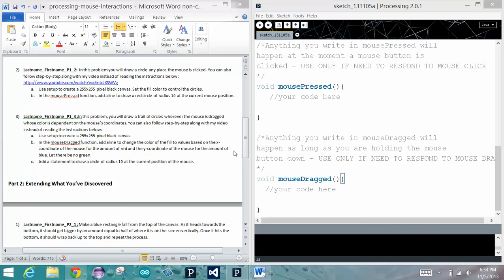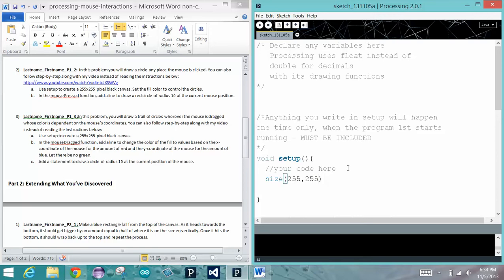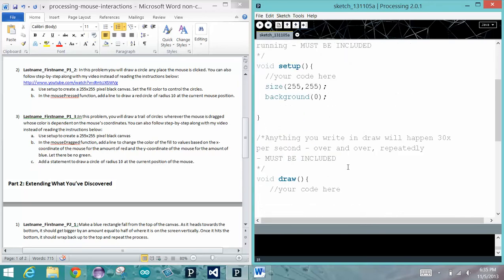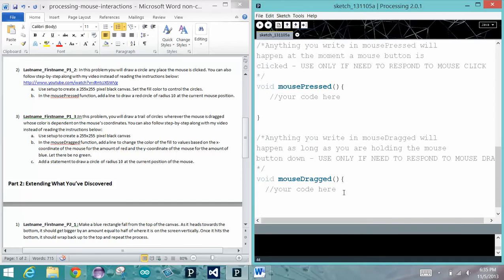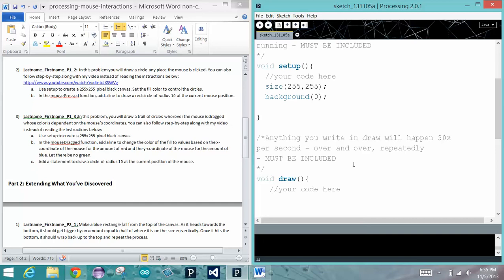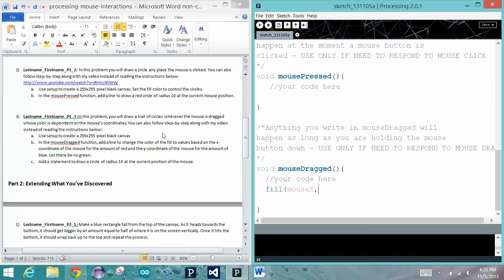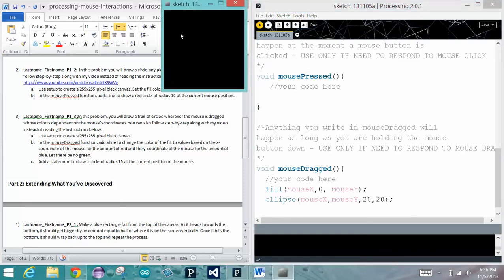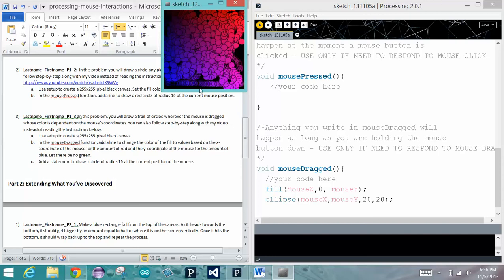Processing - Mouse Interaction - Problem 3